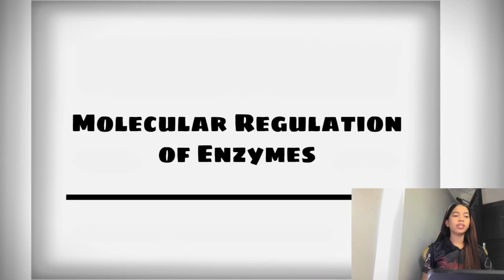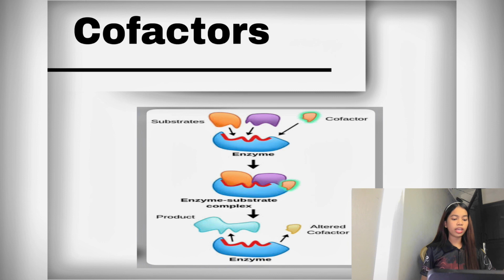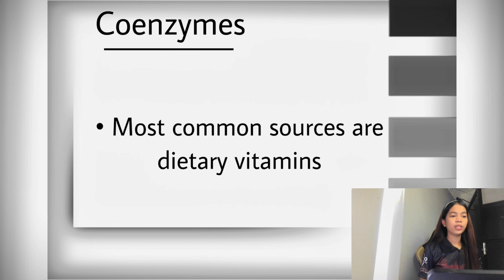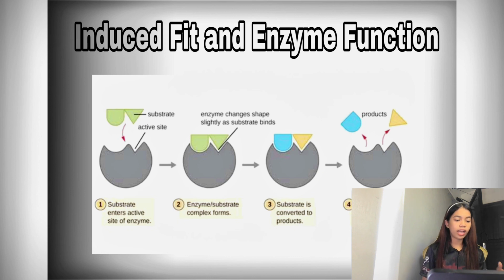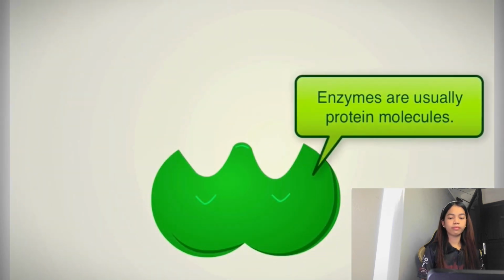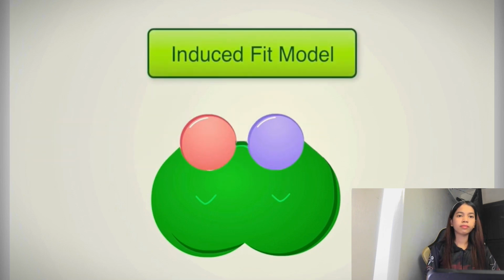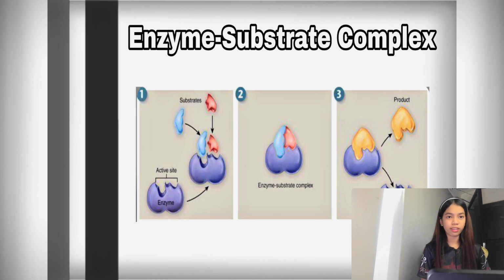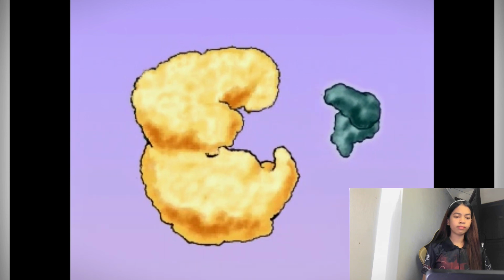REPORT IN GENERAL BIOLOGY